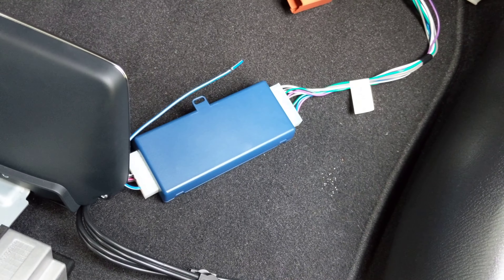2018 yaris ia pac loc issue.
The PAC lineoutput converter for oem Mazda doesn't fit 2018 Toyota ia even though it's just a rebadged Mazda 2